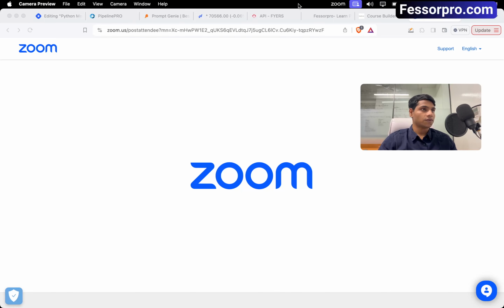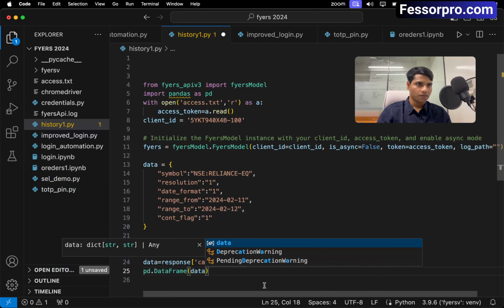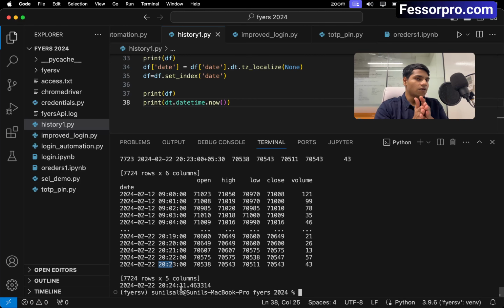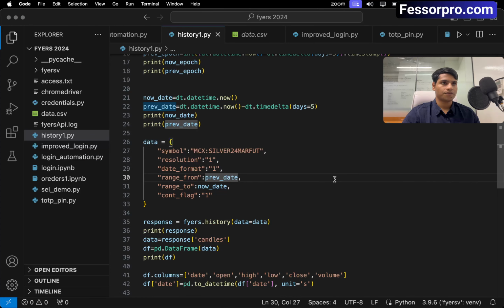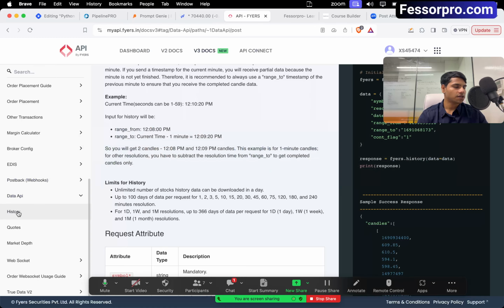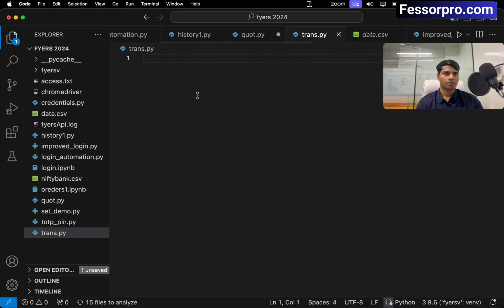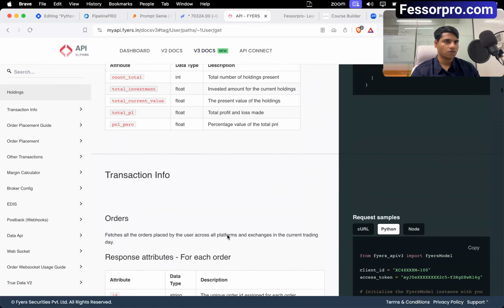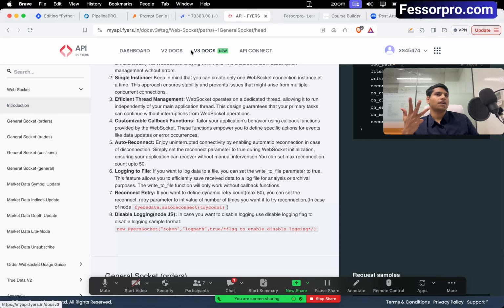Fetching Historical Candle Data with Python: A Complete Guide for Fyers Broker API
Dive into the world of algorithmic trading with our comprehensive guide on fetching historical candle data using Python for the Fyers Broker API. Whether you're a seasoned trader looking to refine your strategies or a beginner eager to understand the fundamentals of financial data analysis, this tutorial is for you. We'll cover everything from setting up your Python environment and Fyers API authentication to retrieving detailed historical candle data efficiently. Learn how to manipulate and visualize financial data to make informed trading decisions. Perfect for finance professionals, data analysts, and anyone interested in stock market trading. Join us as we unlock the potential of algorithmic trading with Python and the Fyers API.